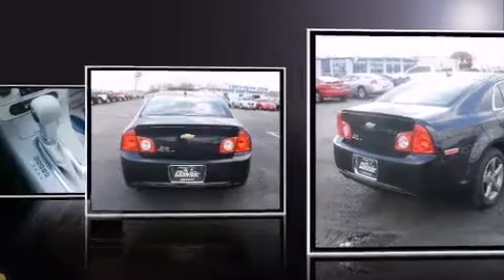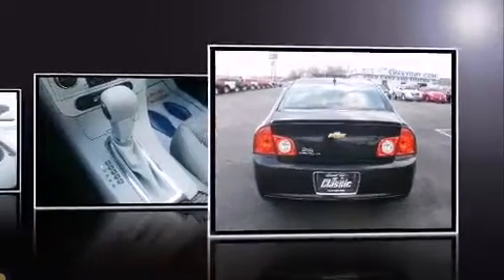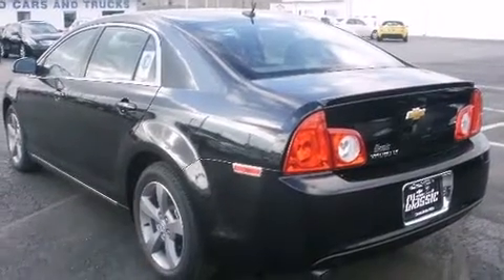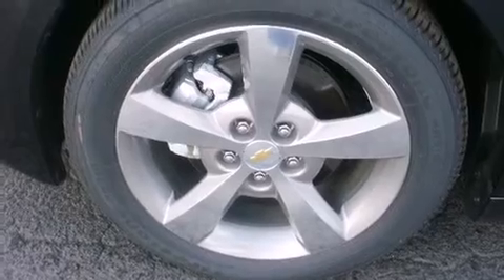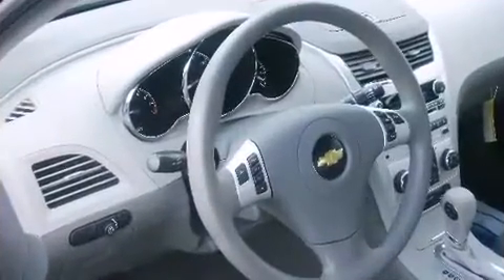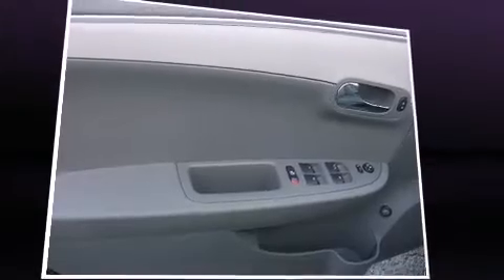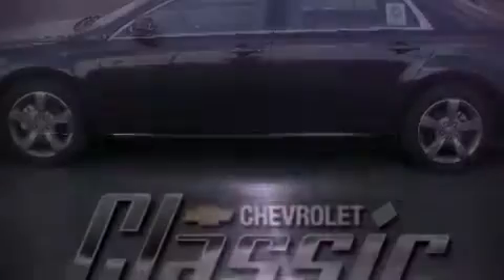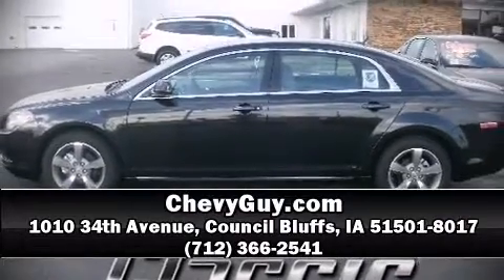2011 Chevrolet Malibu LT w/1LT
ChevyGuy.com
1010 34th Avenue

Climb inside the 2011 Chevrolet Malibu. This 4 door, 5 passenger sedan will allow you to take command of the road with confidence! Smooth gearshifts are achieved thanks to the efficient 4 cylinder engine, and for added security, dynamic Stability Control supplements the drivetrain. Top features include remote keyless entry, delay-off headlights, an outside temperature display, front bucket seats, tilt and telescoping steering wheel, power windows, cruise control, and much more. Premium sound drives 6 speakers, providing you and your passengers a sensational audio experience. Passengers are protected by various safety and security features, including: dual front impact airbags with occupant sensing airbag, front SIDE impact airbags, traction control, a panic alarm, onStar, and 4 wheel disc brakes with ABS. Brake assist technology provides extra pressure when applying the brakes. Our sales staff will help you find the vehicle that you've been searching for. We'd be happy to answer any questions that you may have. Please don't hesitate to give us a call.